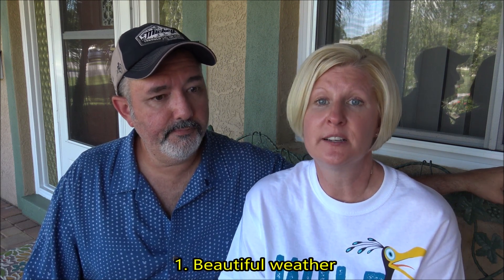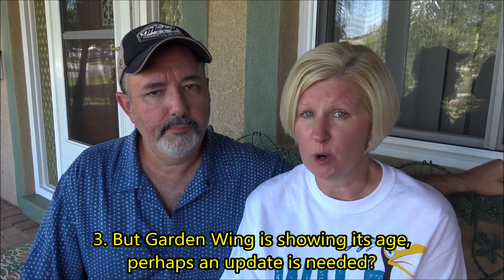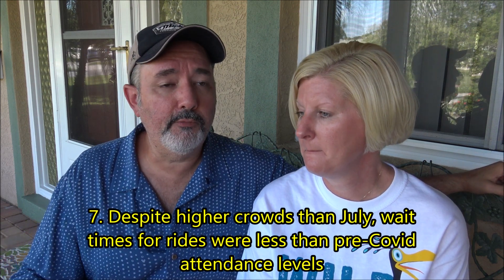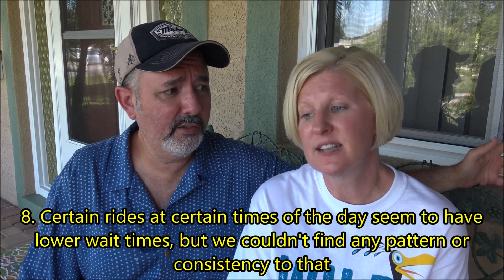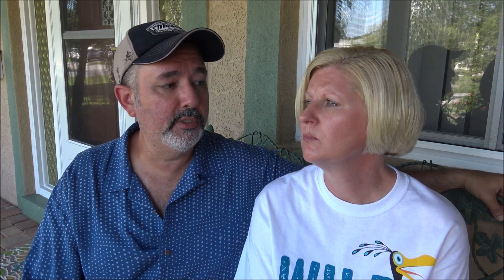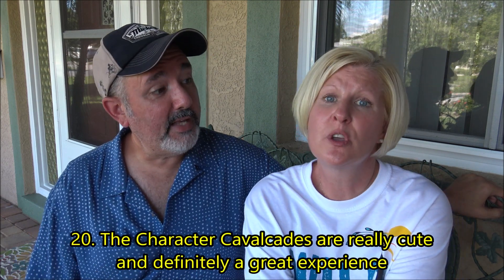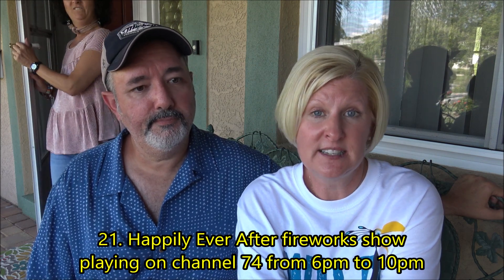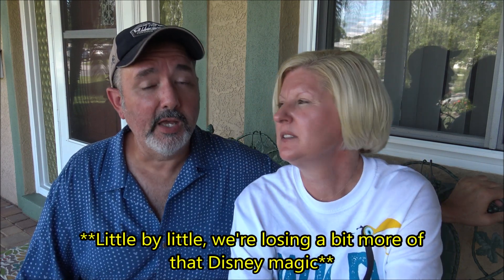It's Our Disney Trip Recap!!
We were just at Walt Disney World so we're offering our honest review and latest news!

We saw a lot of changes last week compared to our July visit.  To be honest, changes were actually happening while we were there and most likely will continue to happen quite often for the foreseeable future.

We share information on all 4 theme parks: Magic Kingdom, Epcot, Animal Kingdom, and Hollywood Studios.
Plus, we talk about the Contemporary Resort, too!

So tune in to see what we discovered, what we liked and didn't like about everything that's going on in the land of the Mouse, and some recent news and information.

Don't forget to:
Set up a free
YouTube or Google account
so you can

-- Share with Friends & Family
-- And Hit the Little Bell for Notifications

So you'll never miss any of the
Jen and Joe on the Go action!!

Tune in on

Tuesdays
Thursdays
Saturdays
& Sundays

at 9:00 a.m. CST

for new Episodes of
Jen and Joe on the Go!

This video is listed as "Not Made for Kids".
Although our Channel is family-friendly, positive and fun, and includes a lot of Disney themed videos, it is NOT exclusively created for kids.